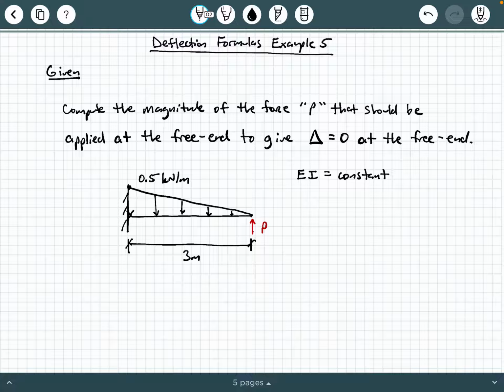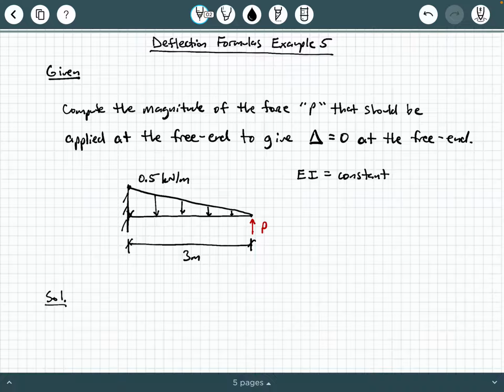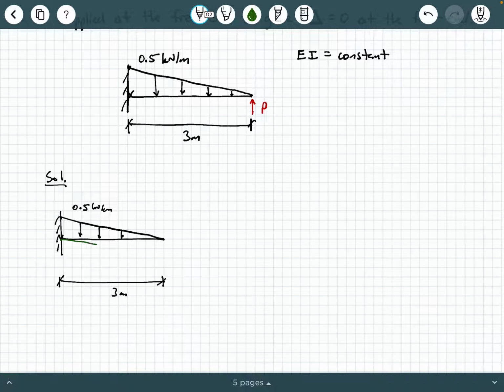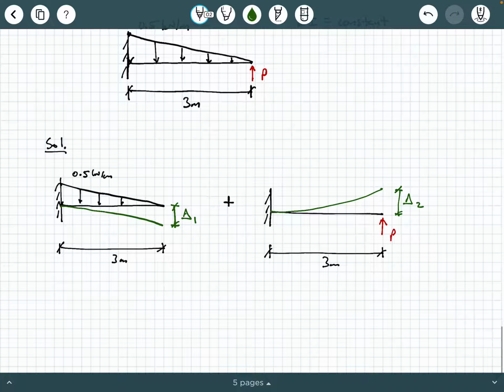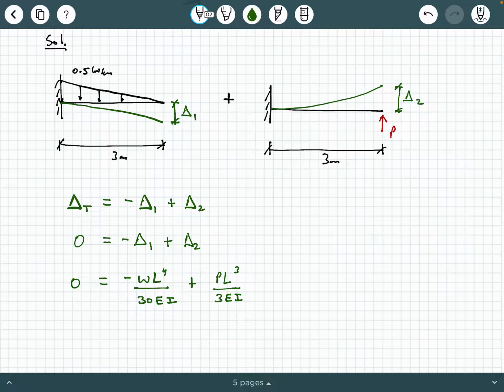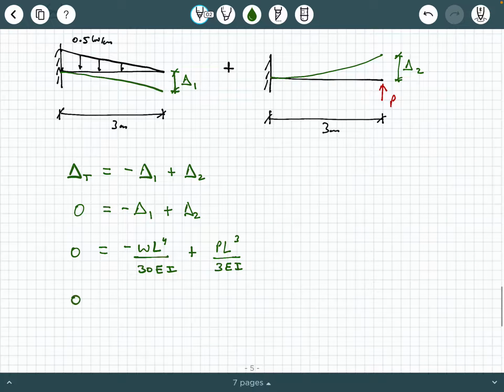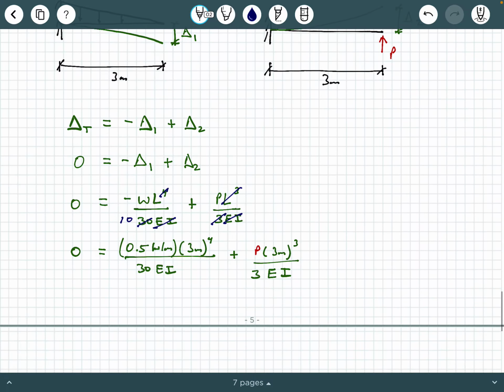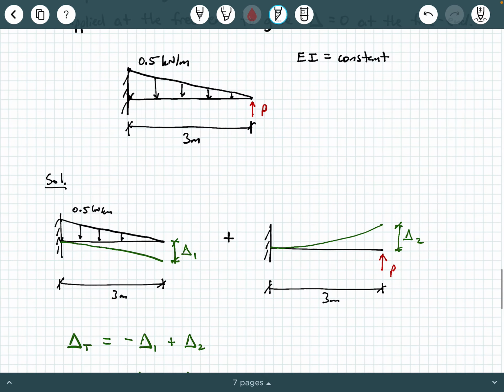Mechanics of Materials - Video 100: Deflection Formulas Example 5